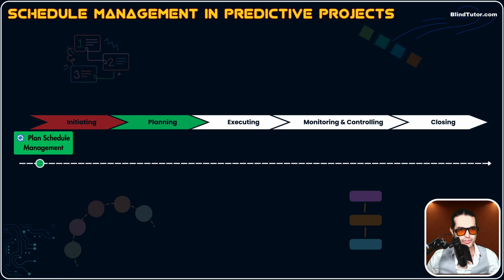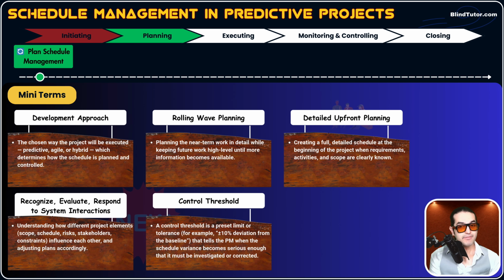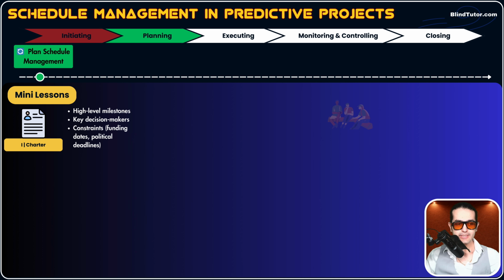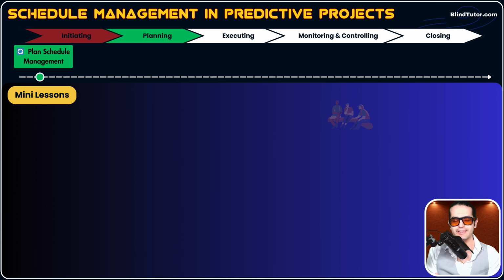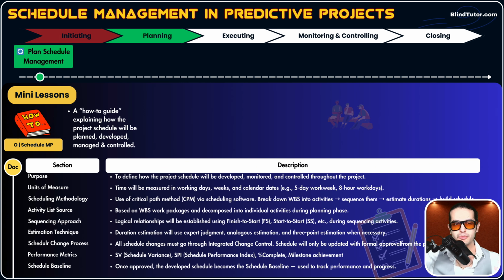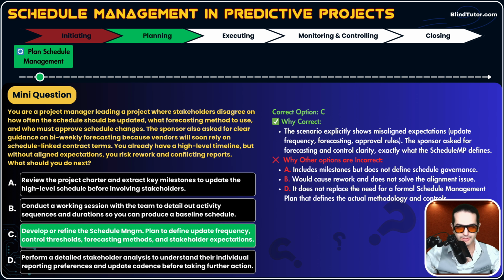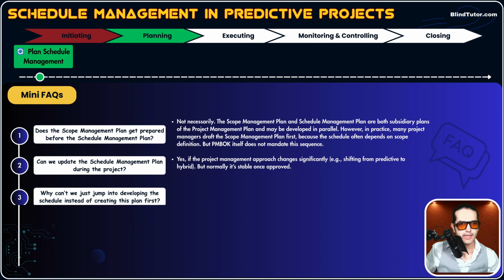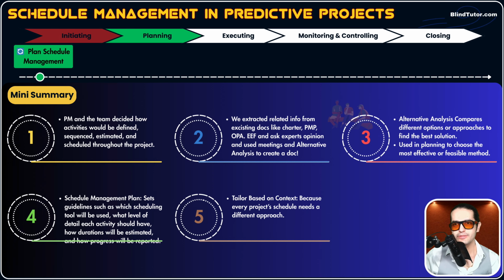PMP Tutorial | Plan Schedule Management Process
BlindTutor.com presents:

📘 Plan Schedule Management Process
The Plan Schedule Management process defines how the project schedule will be developed, monitored, and controlled throughout the project ⏳It establishes the rules, procedures, and tools for managing the schedule effectively.

🔹 What it does:Creates a clear approach for handling scheduling activities, tracking progress, and managing schedule changes 📅

🔹 Key Output:
* Schedule Management Plan → defines how the schedule will be created, updated, and controlled 📝

🔹 Simple Example:Building a house 🏠Before creating the actual schedule, the project team decides:
* which scheduling tools to use
* how progress will be tracked
* how schedule changes will be approved
* how delays will be managed
This creates a structured approach for managing the project timeline.
🎯 Good schedule planning = better tracking, fewer delays, and smoother project execution 🚀